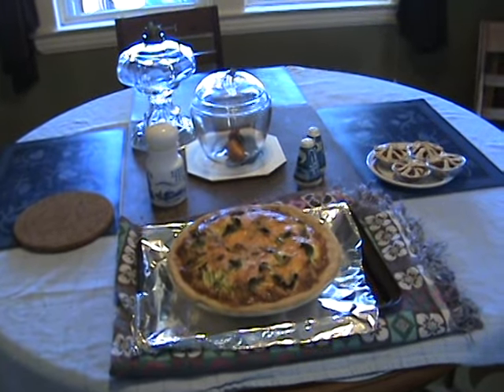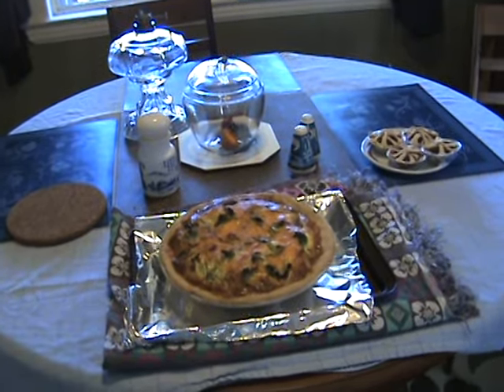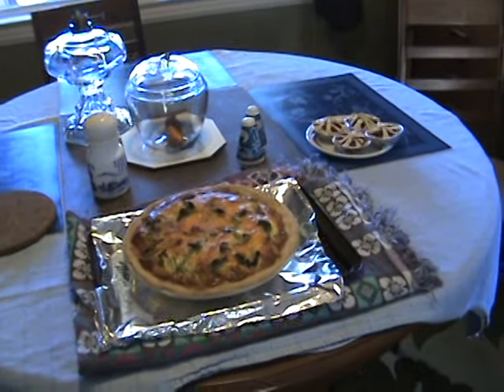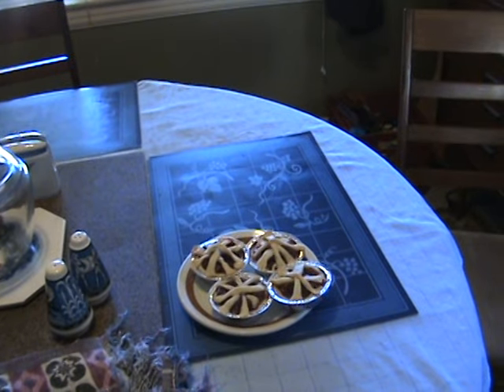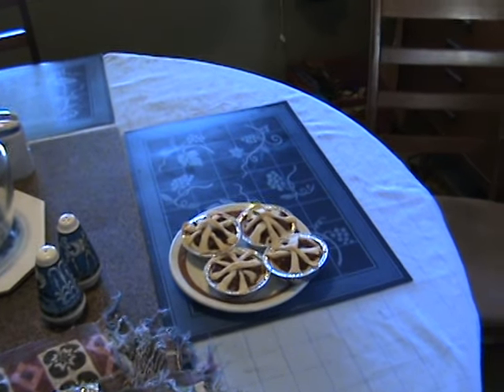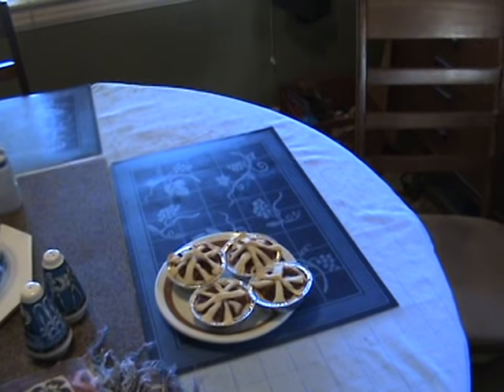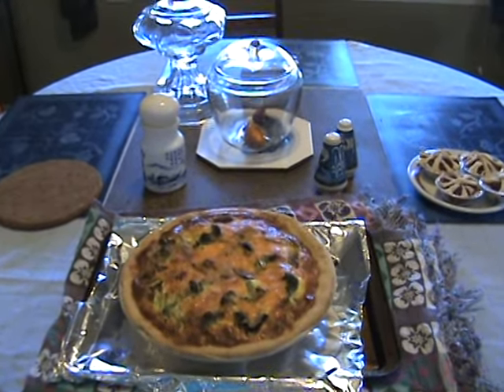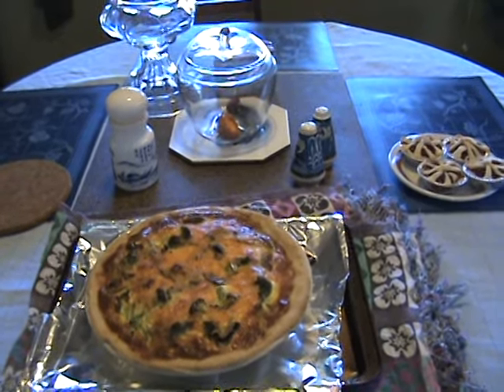What's for Dinner and Dessert Tonight? And I say LITTLE TOO MUCH!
Never throw out your left over pie dough, even if it is just a small piece. Hubby made the pie dough. I can't make tha dough like him. LOL. So that is about a $15 quiche in a real bakery, plus $1.50 each for the jam tarts. $21 worth of from scratch bakery retail for minimal cost to make.